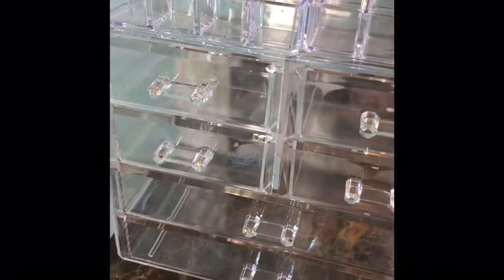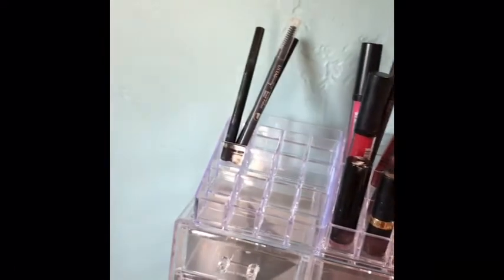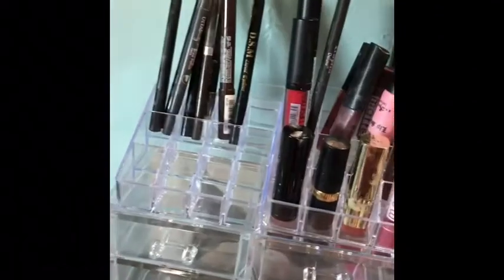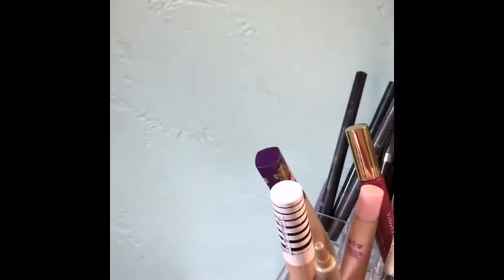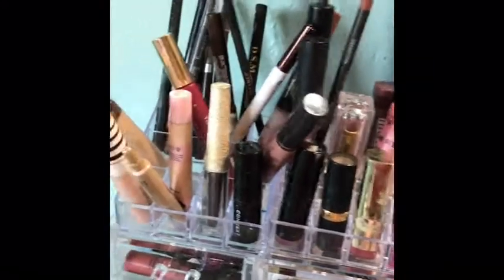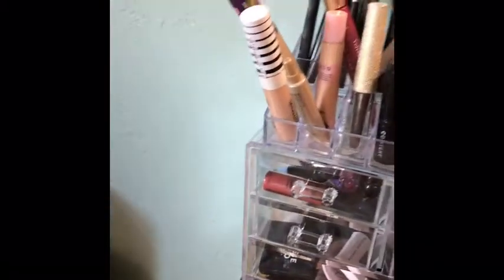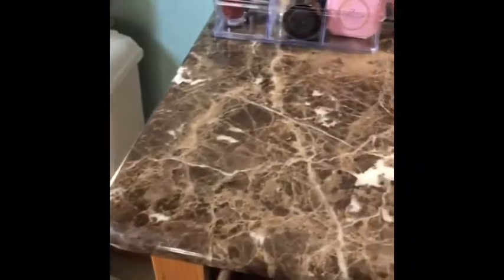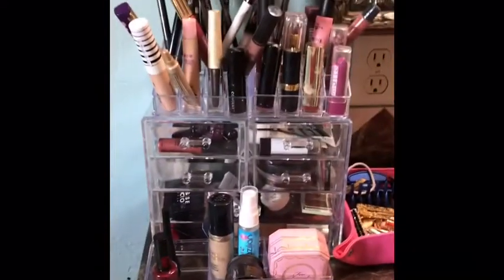Organizing my makeup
Warning this video is terrible but if you want to see how I ended up organizing my makeup please watch. You watch the wall a lot lol.